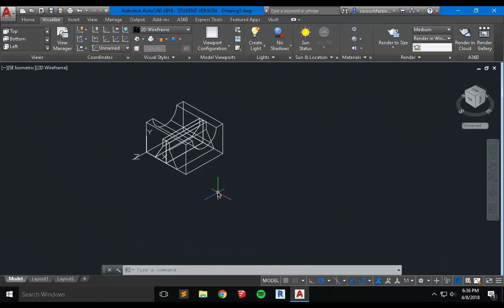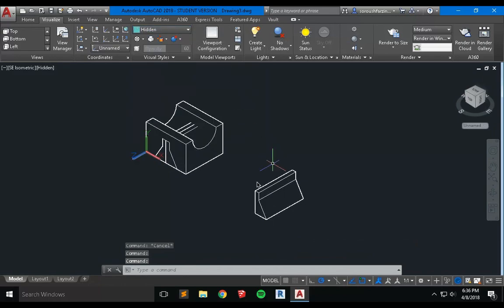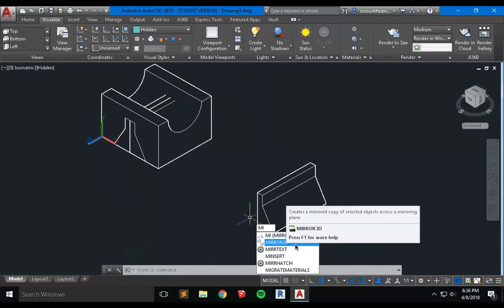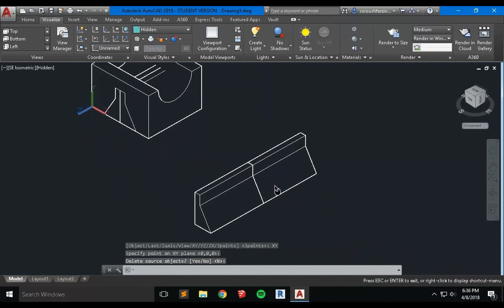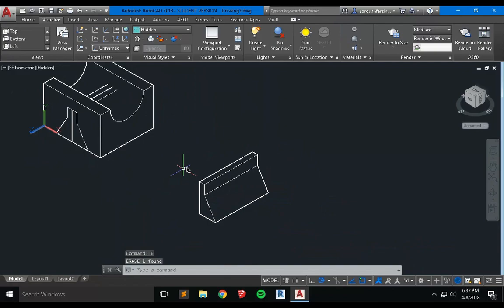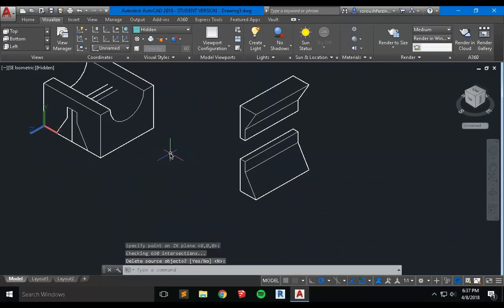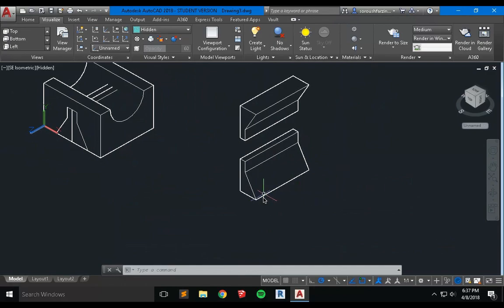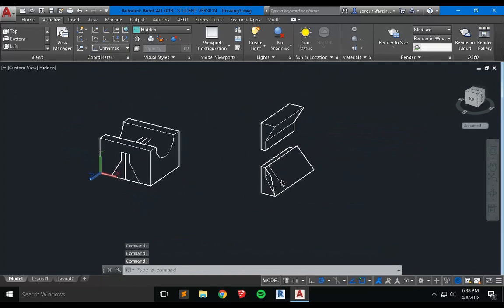AutoCAD Tutorial 8 | Class 04 | 3D Mirror 2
How to mirror 3D objects in your AutoCAD projects.